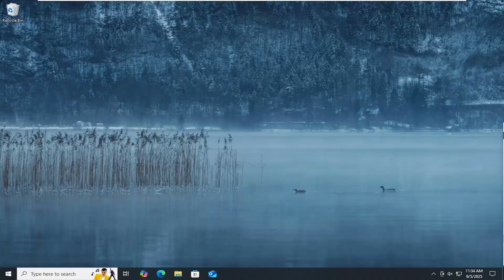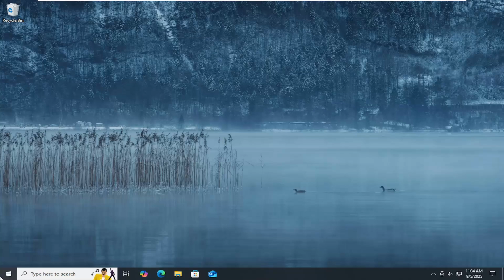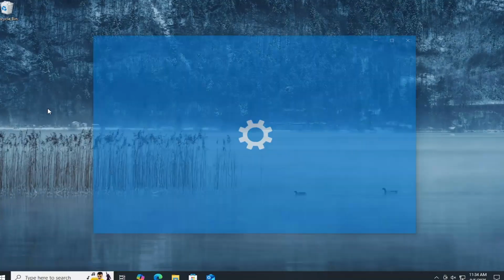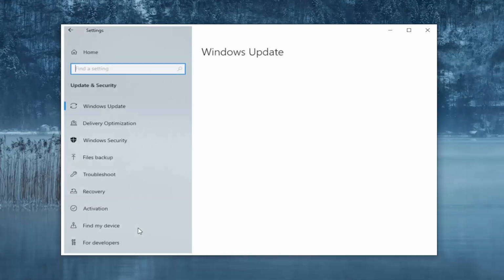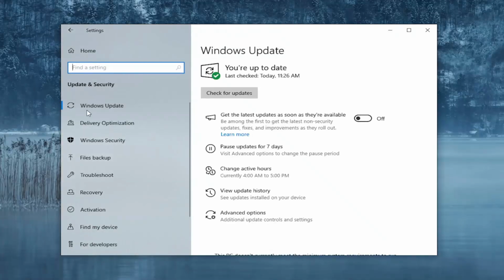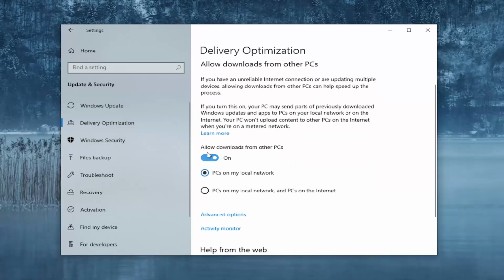How to Stop Windows 10 From Uploading Updates to Other PCs [Solution]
This tutorial explains how to stop Windows 10 from uploading updates to other PCs, helping users control bandwidth usage and maintain privacy. It highlights the significance of managing update delivery settings to prevent sharing system updates with other devices. Viewers will learn how adjusting these settings can optimize network performance and enhance overall system efficiency. The video also emphasizes best practices for balancing update distribution while keeping Windows 10 secure and up to date.

Issues addressed in this tutorial:
Stop Windows 10 update sharing
Prevent uploading updates to other PCs
Manage Windows 10 delivery optimization
Control Windows 10 bandwidth usage
Windows 10 update settings guide
Optimize network performance Windows 10
Windows 10 system update management
Disable peer-to-peer update sharing
Windows 10 update distribution control
Improve PC efficiency Windows 10